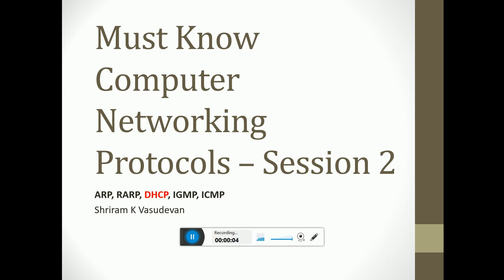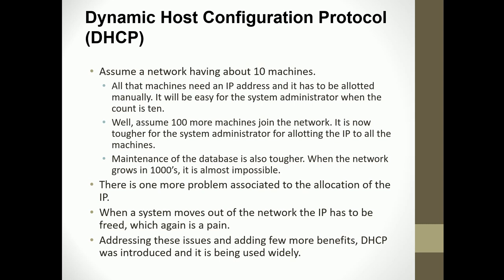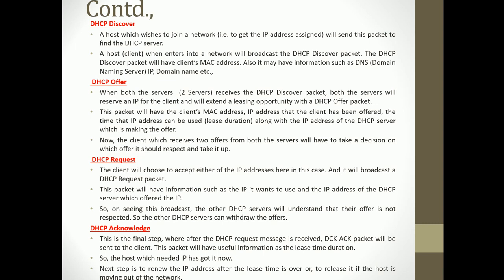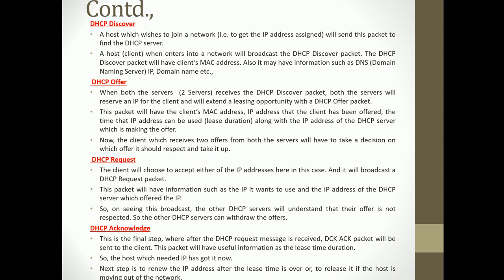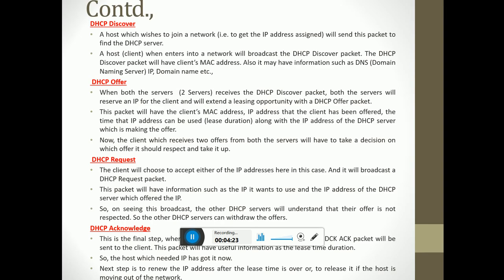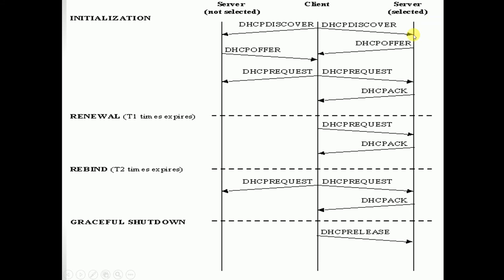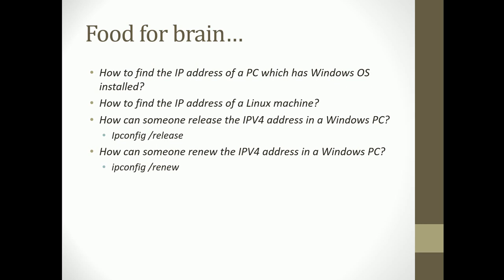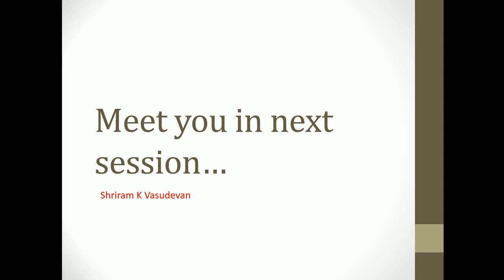Must Know Computer Networking Protocols - Session 2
Here, I discussed the DHCP. It is an important and evergreen protocol. also, i have given some quiz questions.